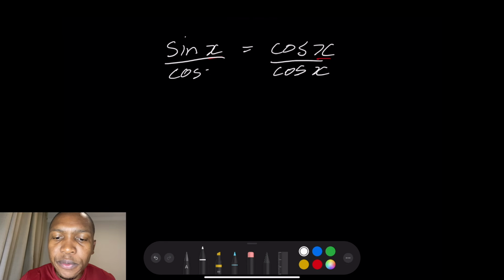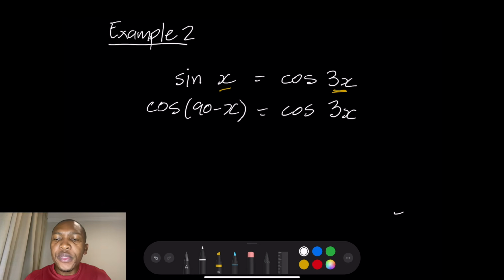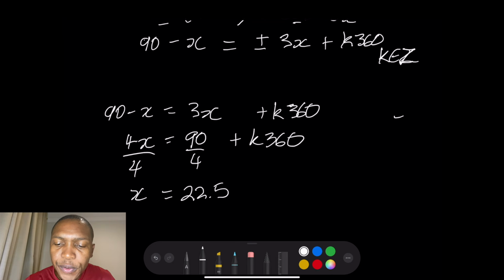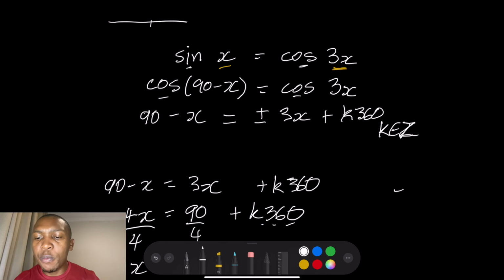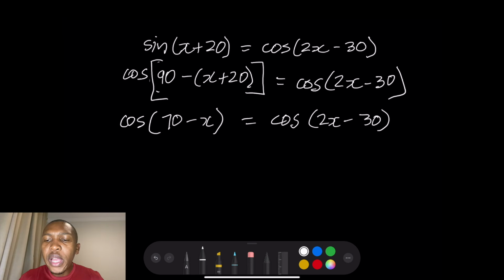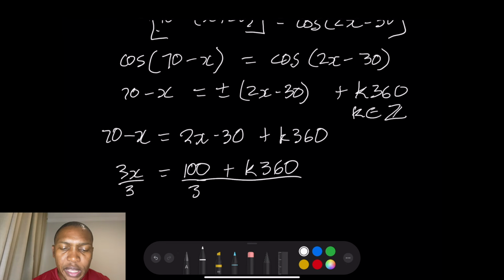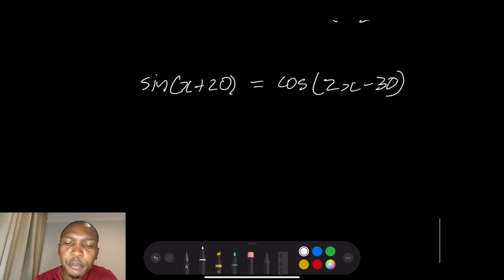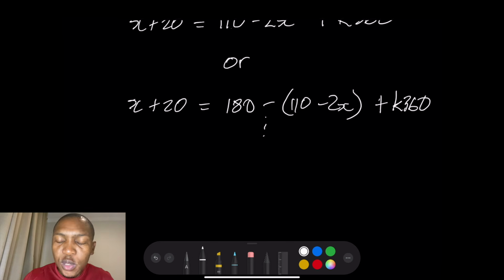Lesson 8: How To Solve Trig Equations Involving Double Angles | Grade 12 Trigonometry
Double Angle questions take Trigonometric equations to the next level and are commonly tested in Grade 12 final exams.

In this lesson, Mlungisi Nkosi shows you how to apply Double Angle Identities to solve Trig equations, simplify complex expressions, and confidently tackle higher-order exam questions.

Topics covered include:
📌 Trig equations involving Double Angles
📌 Trigonometric identities
📌 General solutions
📌 Problem-solving techniques
📌 Exam technique and interpretation

This lesson is perfect for:
✅ CAPS students
✅ IEB students
✅ SACAI candidates
✅ Cambridge & IGCSE learners
✅ Students preparing for international Maths exams

📲 WhatsApp Resources & Bookings:
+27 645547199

🎯 Whether you're preparing for matric finals, upgrading your marks, or strengthening your Trigonometry skills, this lesson will help you confidently solve Double Angle Trig equations in exam questions.